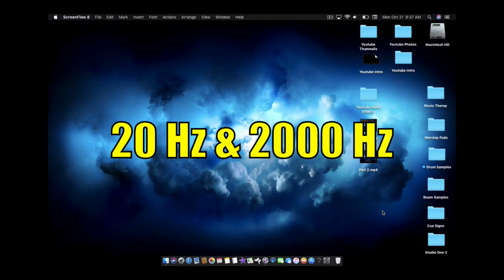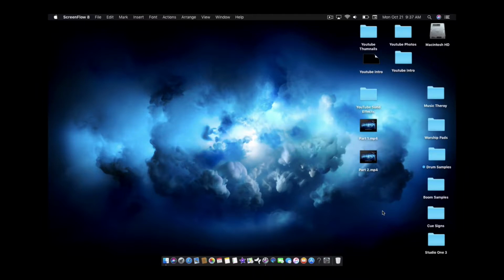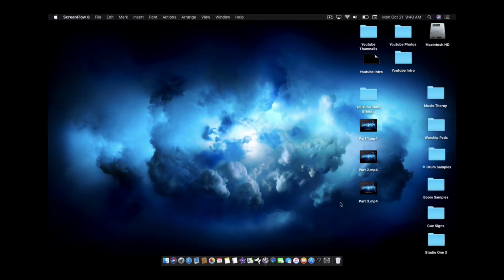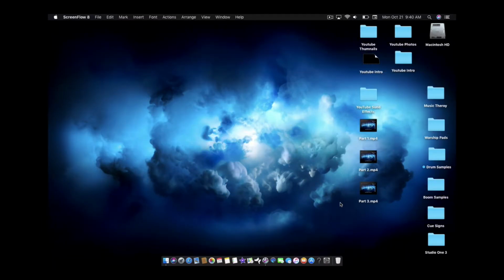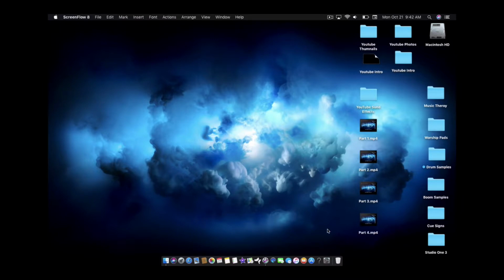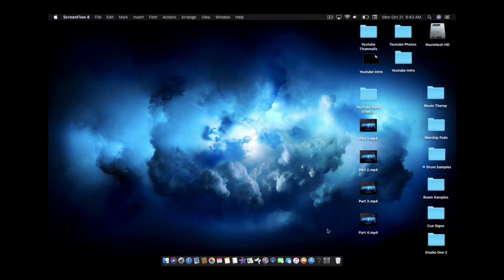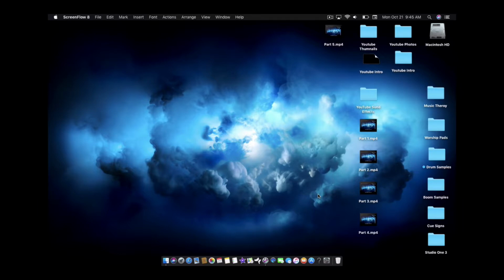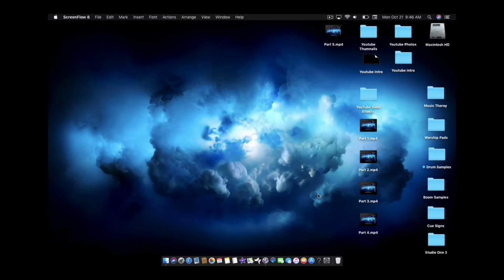What is an EQ Frequency Spectrum?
The eq frequency spectrum is a bunch of frequency's in a spectrum Ryan Hudak of Golden Productions will explain what is an eq frequency spectrum? And how to use a spectrum analyzer for mixing. Ryan Hudak will also explain the spectrum analyzer basics in this spectrum analyzer tutorial.